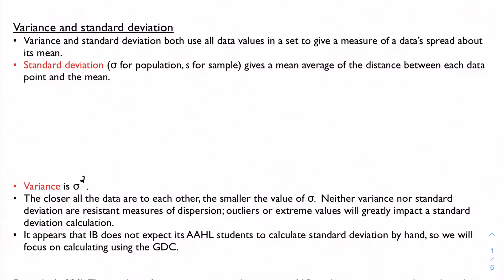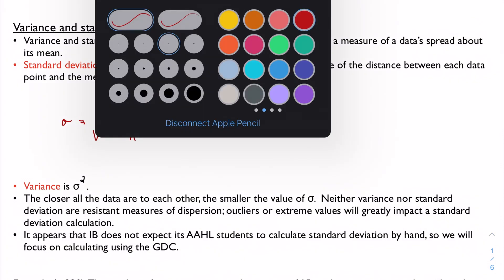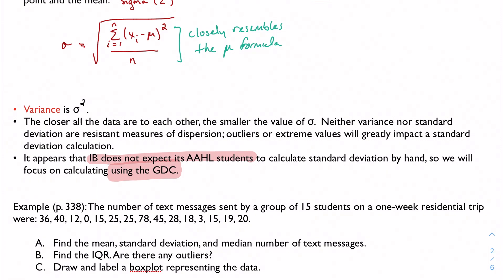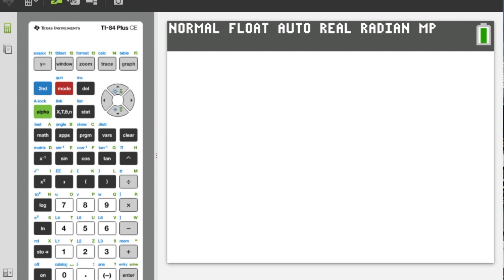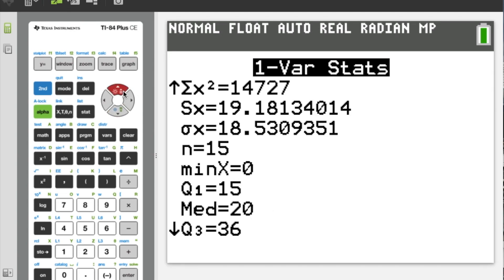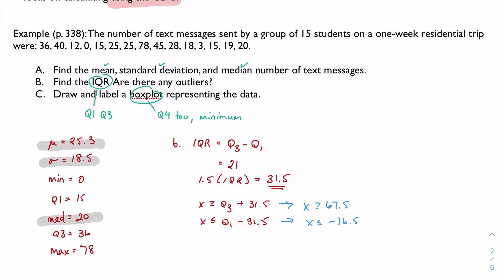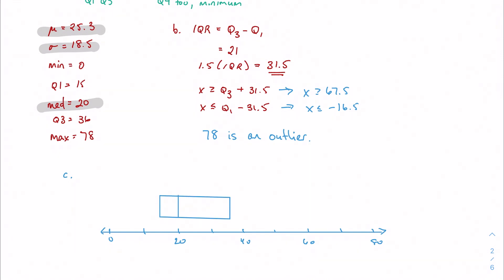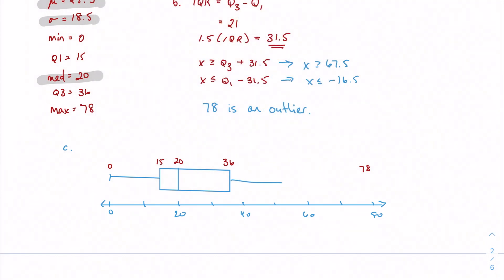5.3, part 2: Variance and standard deviation (IB Math AA HL 1)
Another important measure of dispersion that we have at our disposal is variance/standard deviation. Standard deviation tends to be better known because of how frequency it is used in statistical research. What purpose does it serve, and how can we use it to draw conclusions about our data?